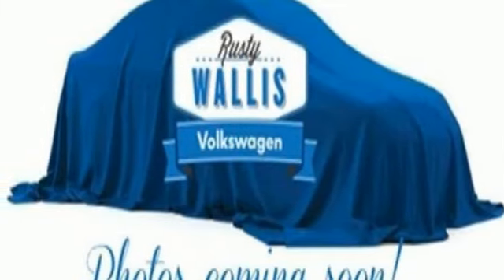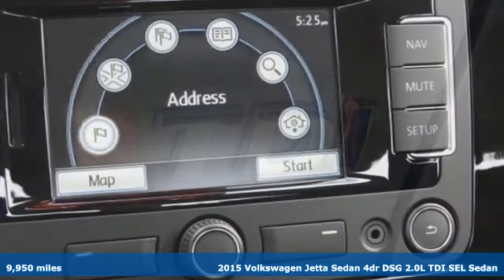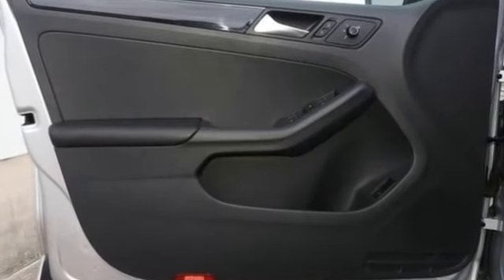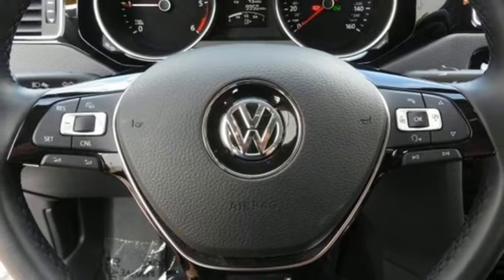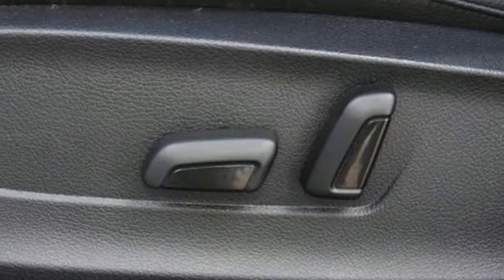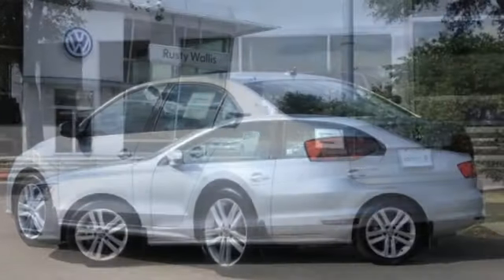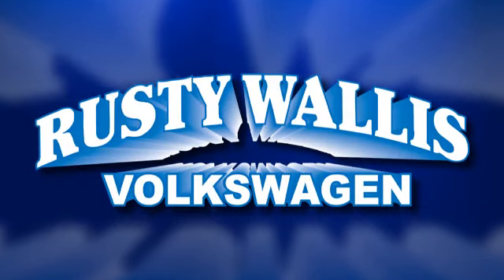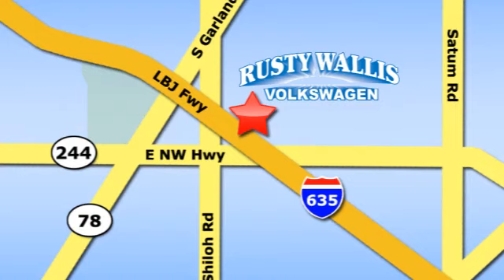Used 2015 Volkswagen Jetta Dallas TX Garland, TX P7670 - SOLD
Year: 2015
Make: Volkswagen
Model: Jetta
Trim: 2.0L TDI SEL
Engine: 4 Cyl - 2.0 L
Transmission: Automatic
Color: Silver
Interior: Titanium Black
Mileage: 9950
Stock #: P7670
VIN: 3VWLA7AJ4FM277781

Address:
12635 Lyndon B Johnson Freeway